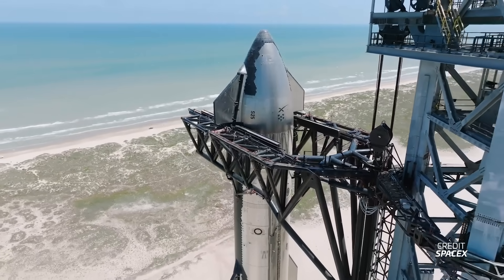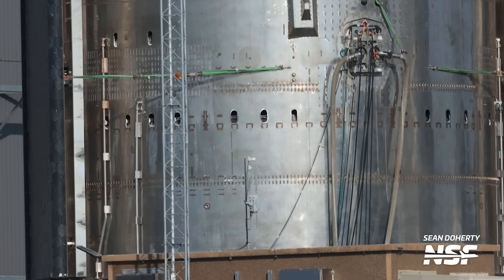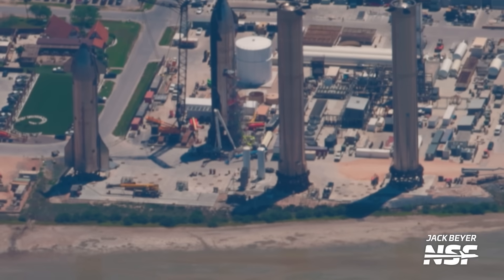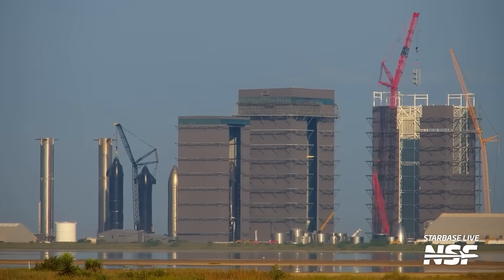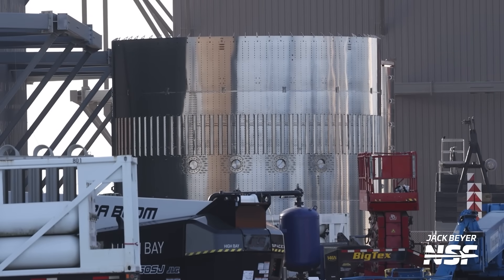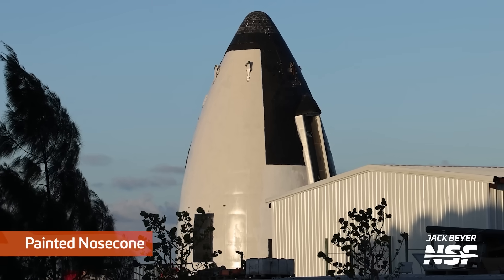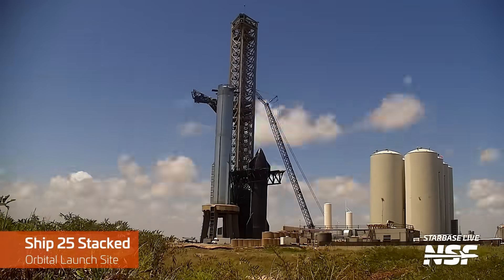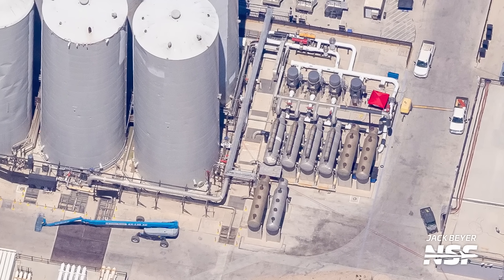Full Stack Starship Returns! | Starbase Update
After a four-month hiatus, the remarkable SpaceX Starship stack is back on the pad and gearing up for an exciting array of tests and potential flights. Join Jack Beyer in this NSF update as we delve deep into the latest happenings at the SpaceX Starbase, exploring everything from the dynamic Massey's test site to the developments at the iconic launch site. With an exclusive look at the new additions and improvements to Starship, the Rocket Garden, the Starfactory's grand expansions, and much more, this update is packed with the freshest insights directly from the ground and the sky.

🤵 Hosted by Jack Beyer (@theJackBeyer)
💼 Written by Alejandro Alcantarilla Romera (@alexphysics)
✂️ Edited by Patrick Colquhoun (@Patrick_Colqu).